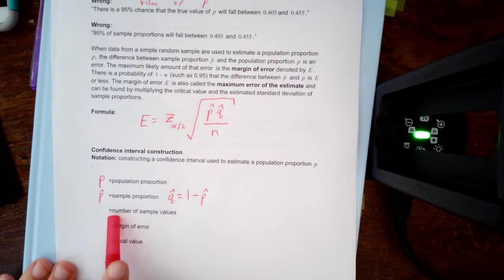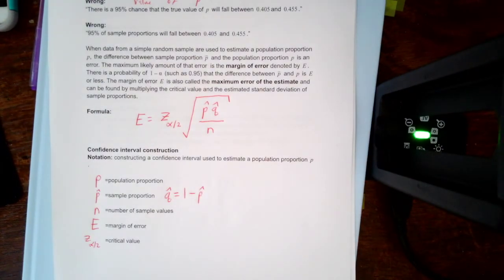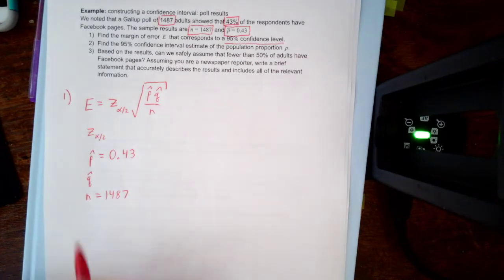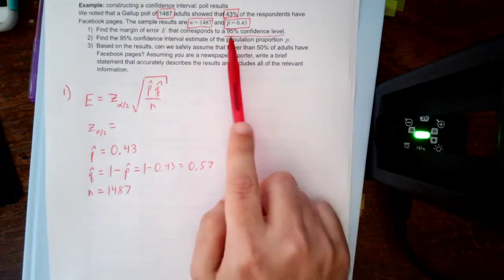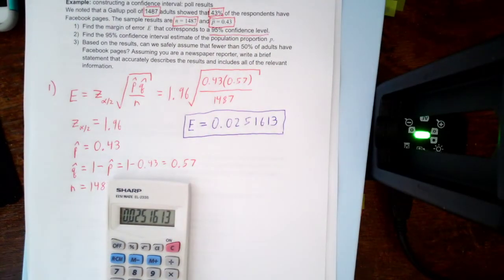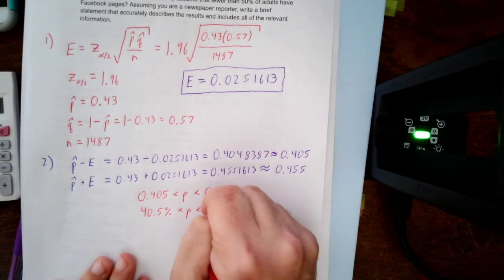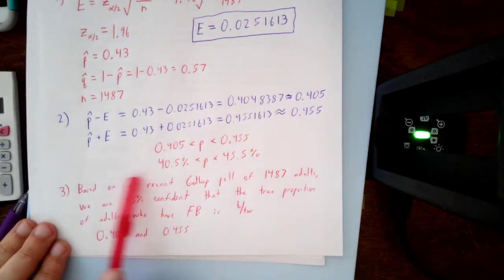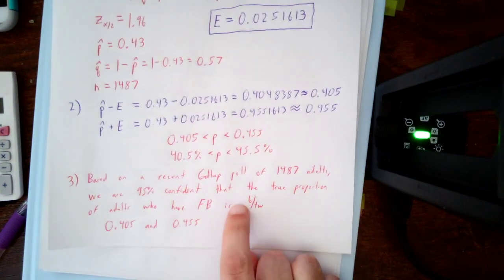Last video (MAT121)